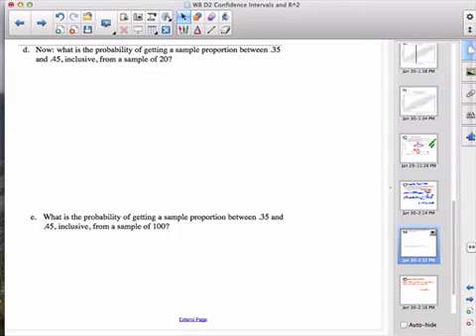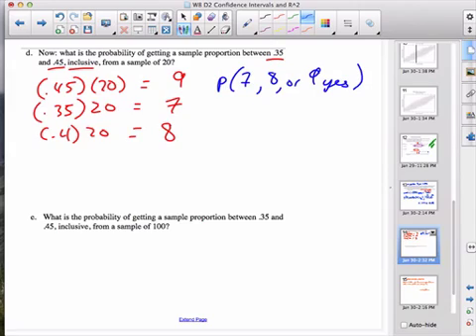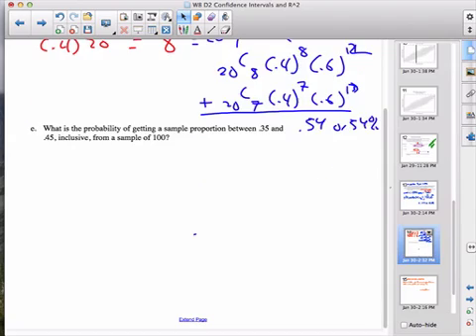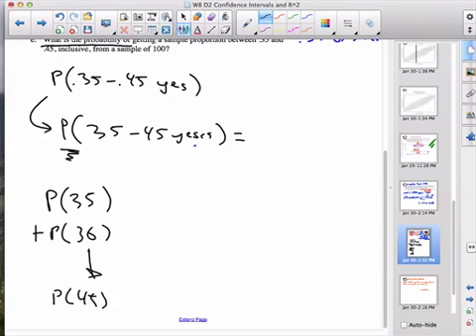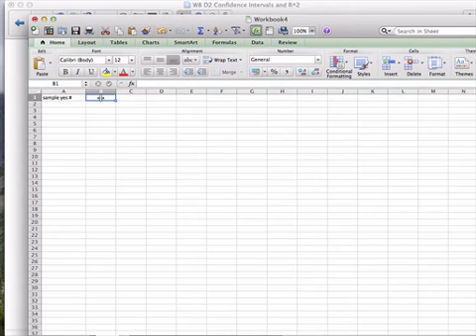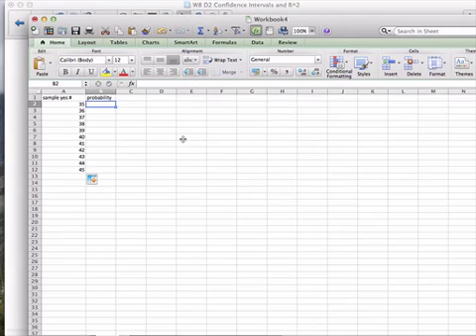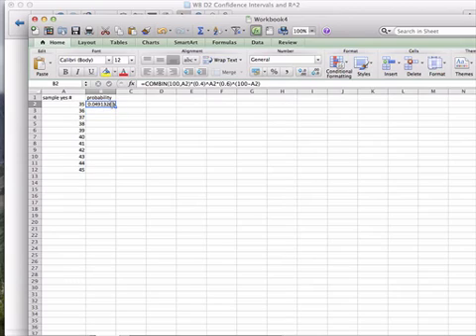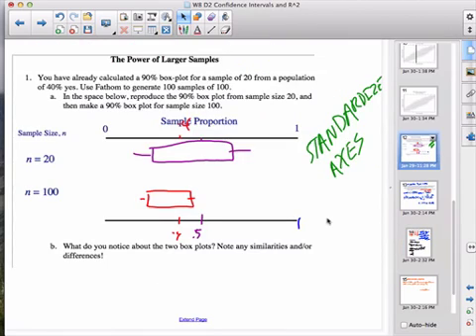Probability and Excel